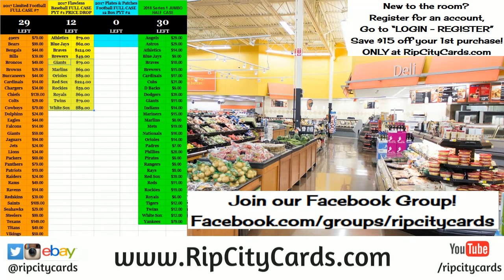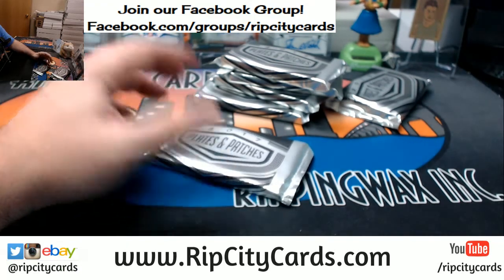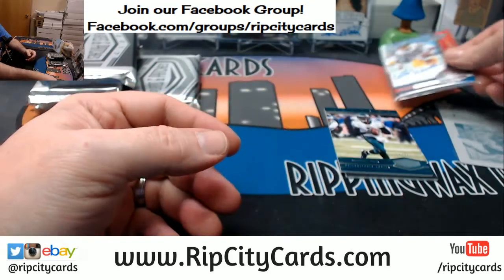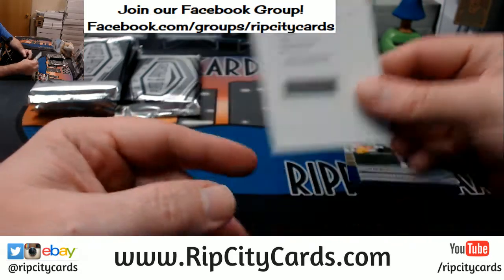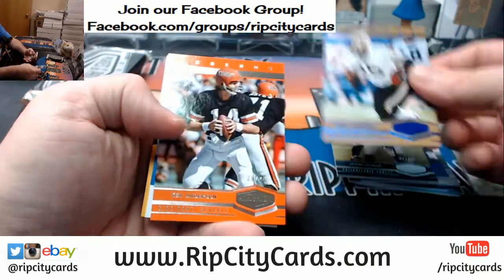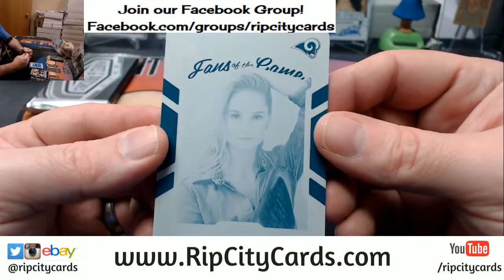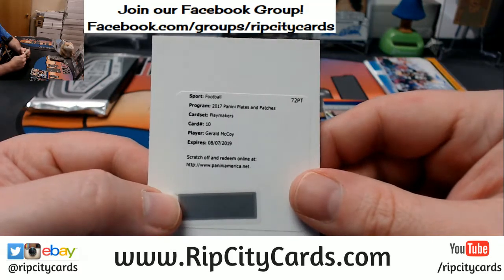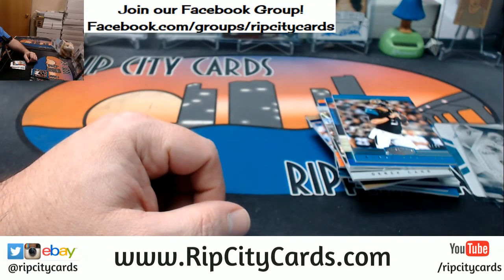2017 Plates and Patches 6 Box Half Case #2 EBAY